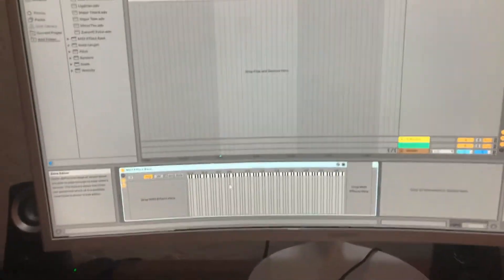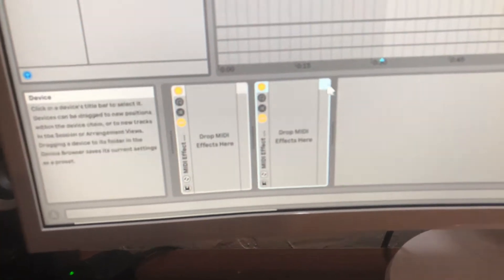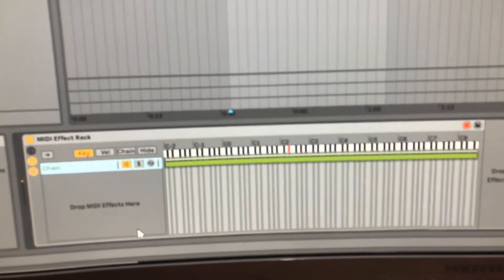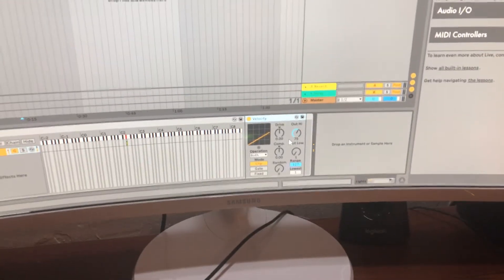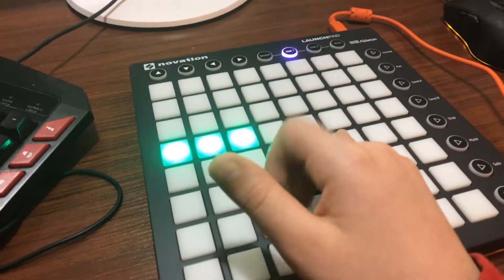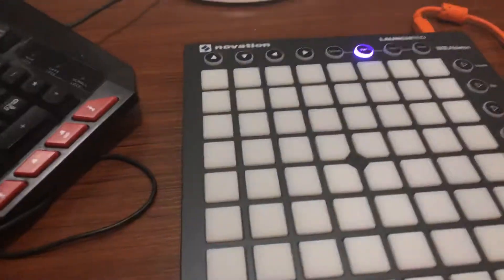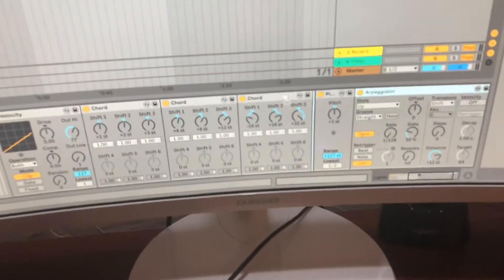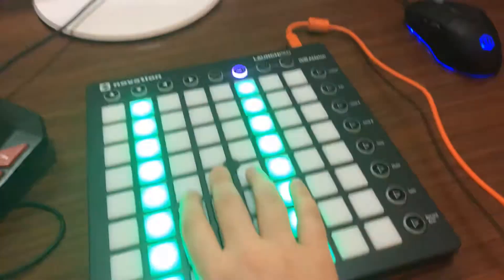How to make Light Effects using your Launchpad. (Using Ableton 10 Lite)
This is a basic tutorial on how to make cool light effects.